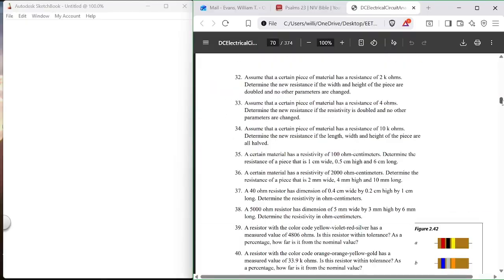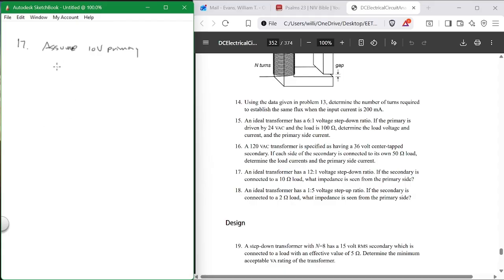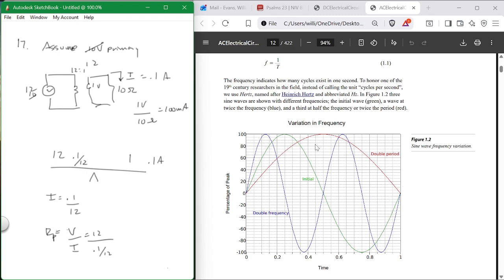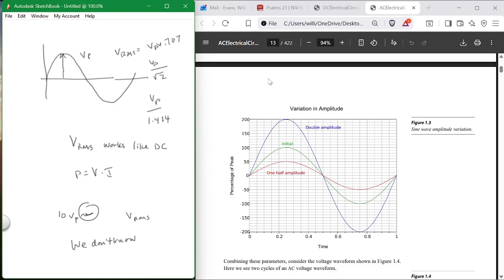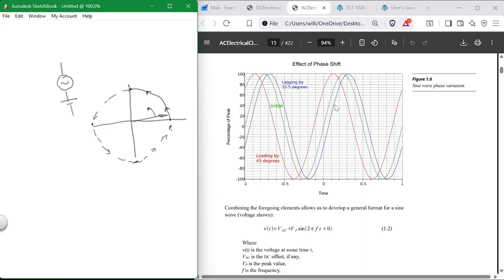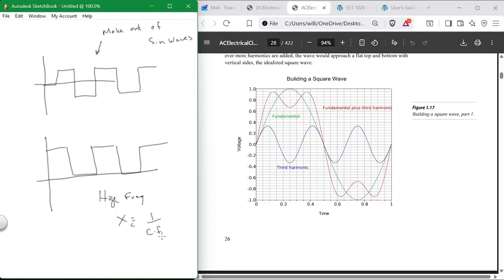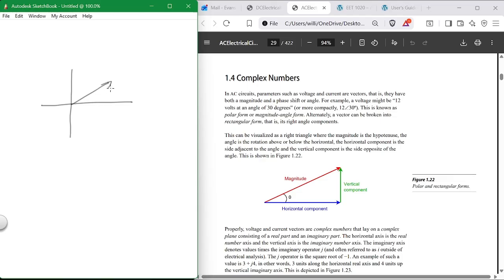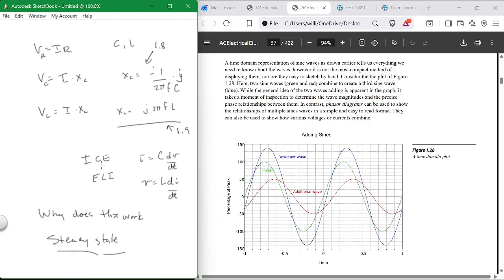EET 1020 Lec 4 1 27 26